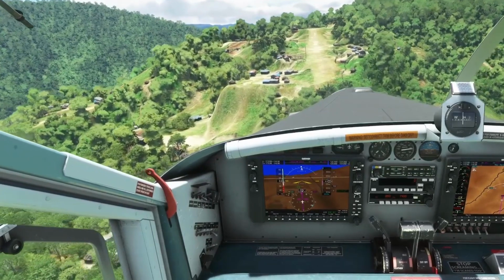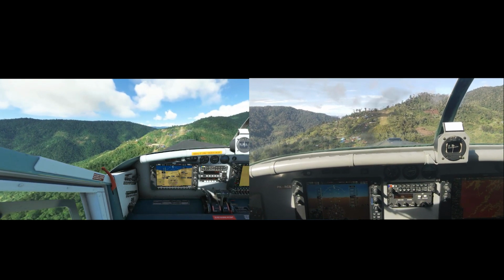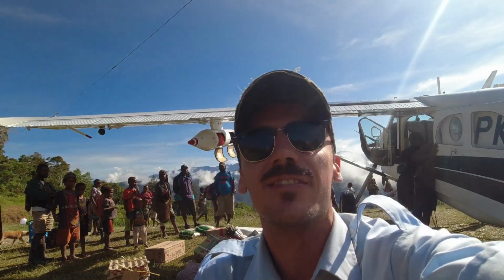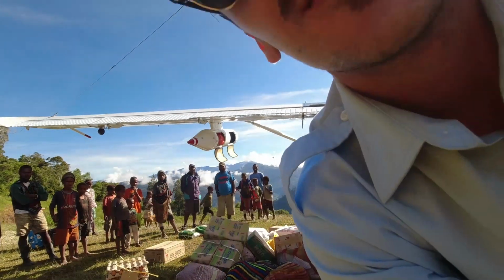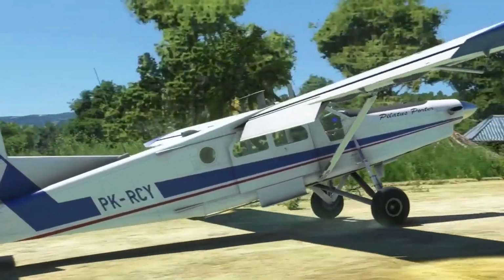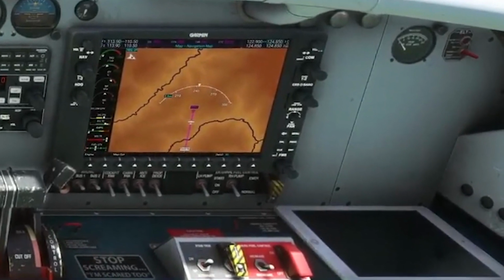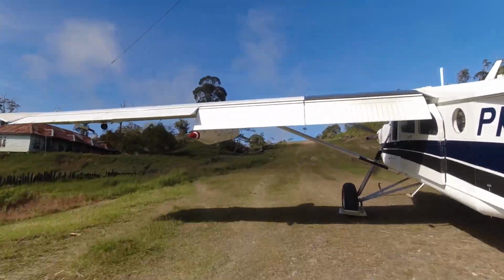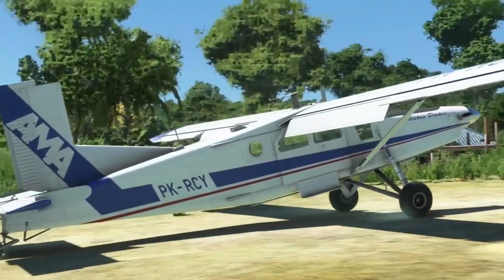Is Bush flying in Flight simulator realistic?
00:00 Intro & Crappy Joke
00:36 Bush Divers Flight Simulator group
01:44 Cockpit view mount
02:10 Flight Simulator vs Real life
03:24 Parking Bay Comparison
05:13 Final Review & Thoughts

I wish when I was messing with flight simulator they had bush flying and porters involved. I guess I better get Flight simulator now then.

and

and